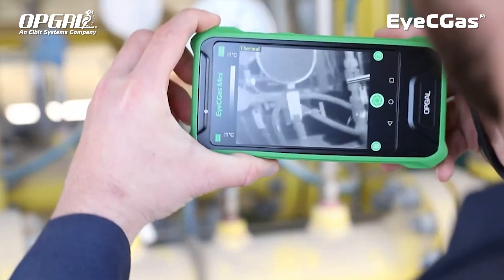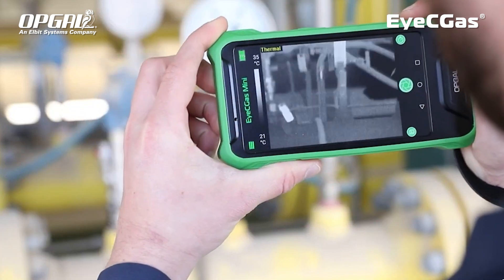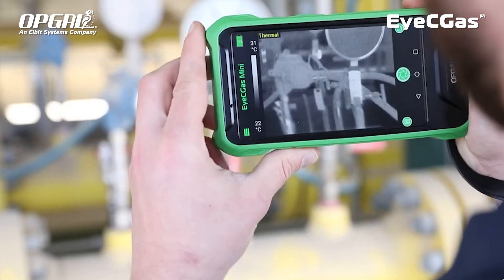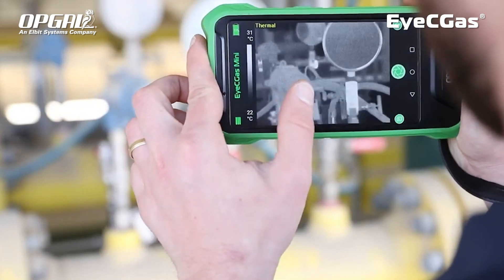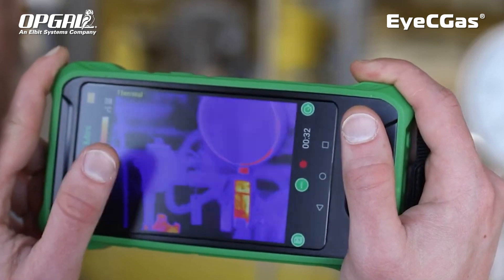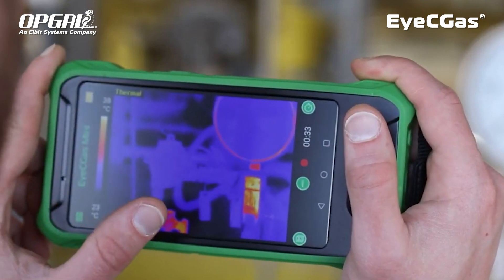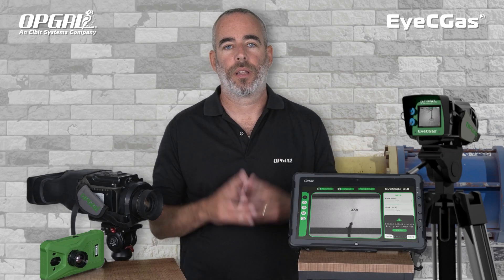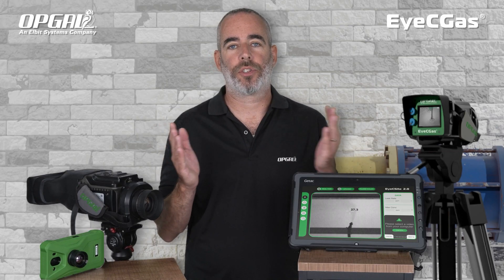What is OGI (Optical Gas Imaging)?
This video explains what is Optical Gas Imaging (OGI) technology and what its used for. Its benefits and limitations.

To find out more about about Opgal’s OGI solutions visit our